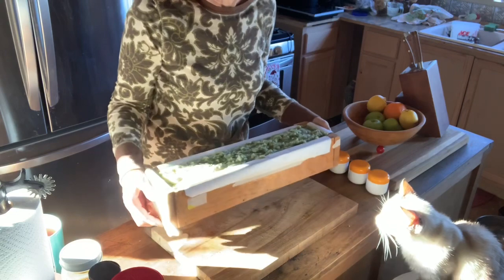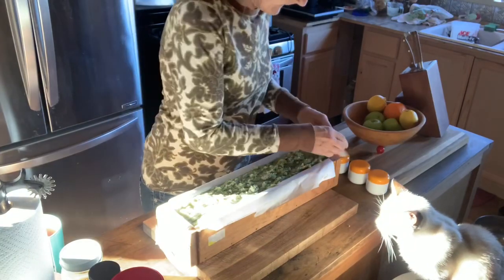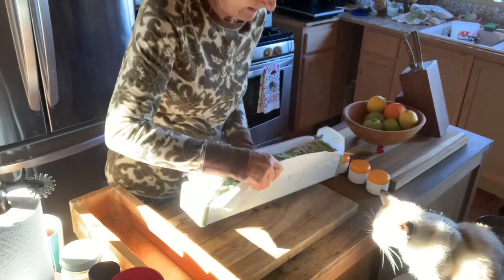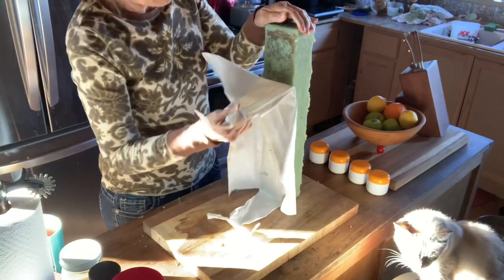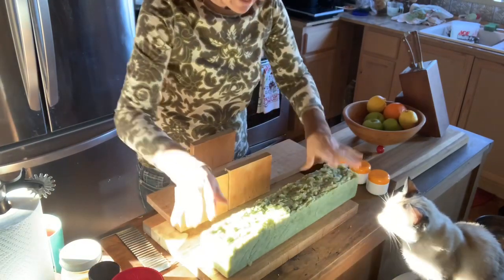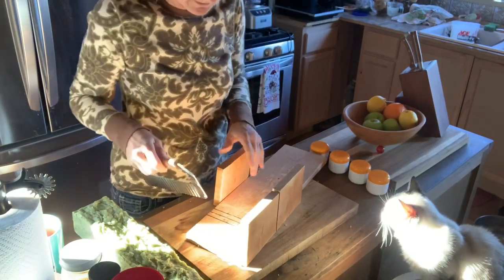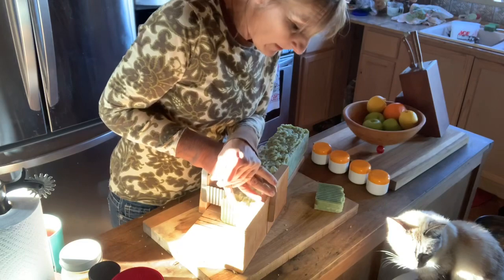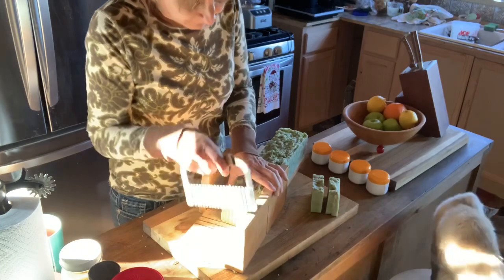Finished Rosemary Mint Goat Milk Soap From Jan Soap Class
Here is follow up video for all my Jan 4th 2020 hot process basic soap class attendees. Our finished rosemary mint goat milk 5 lb soap loaf unmolding and cutting! Thanks guys!!

Links to products I used to make this soap are below!
Essential oils I like best are here at piping rock as well as their spirulina, wheat grass, turmeric and hemp powders for colorants.